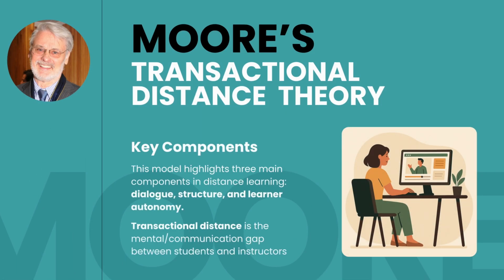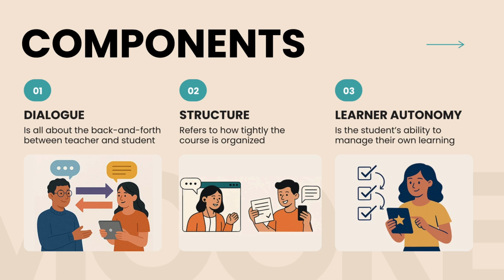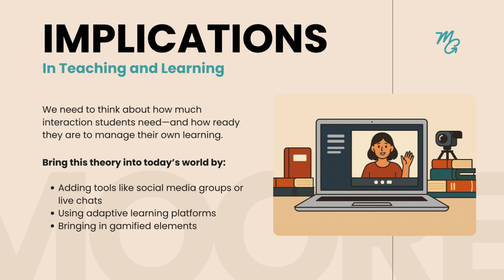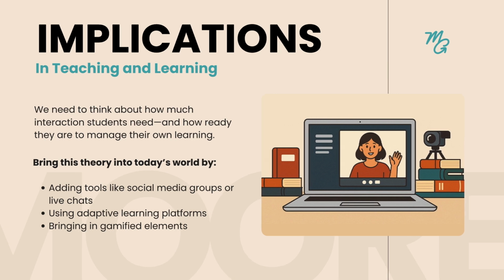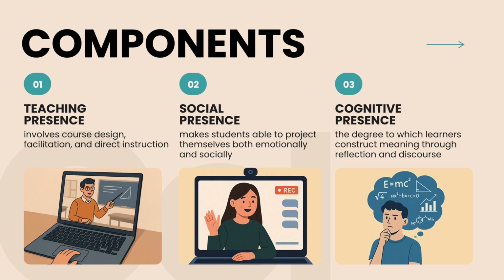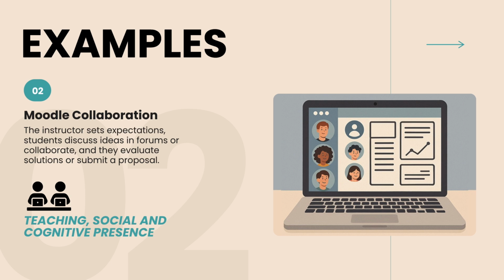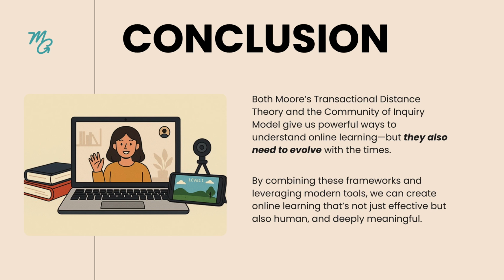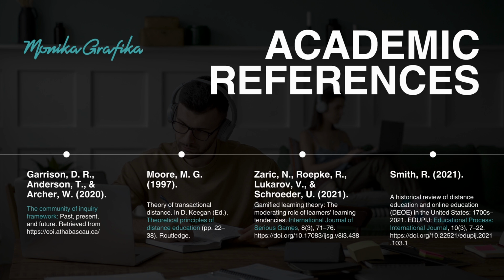Moore & CoI explained: Two key frameworks for online learning success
In this video, we explore two of the most influential models in distance education: Moore’s Transactional Distance Theory and the Community of Inquiry (CoI) Framework.

I break down each model's key components—like dialogue, structure, autonomy, teaching presence, social presence, and cognitive presence—using real-world examples, visuals, and practical insights.

Whether you're an instructional designer, educator, or just curious about how online learning works behind the scenes, this video will give you a solid understanding of how to create meaningful and engaging digital learning environments.